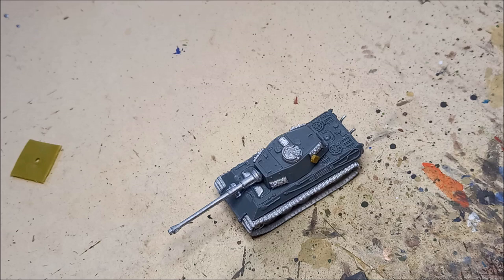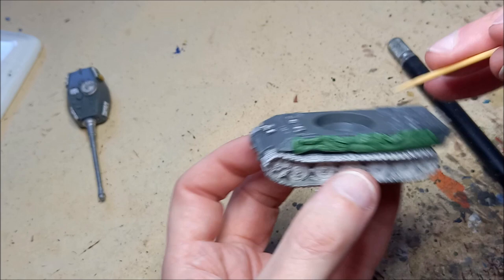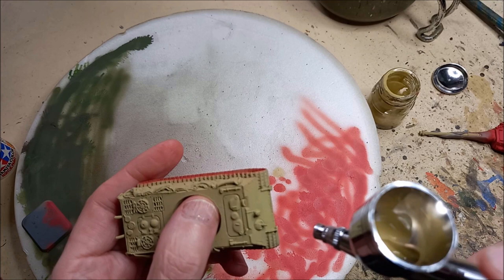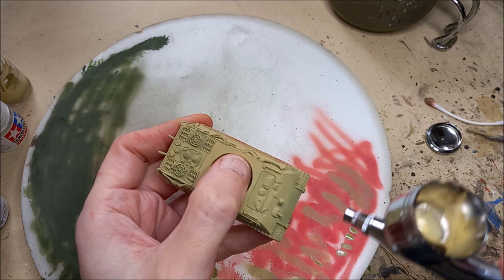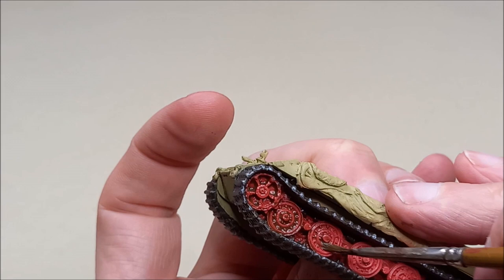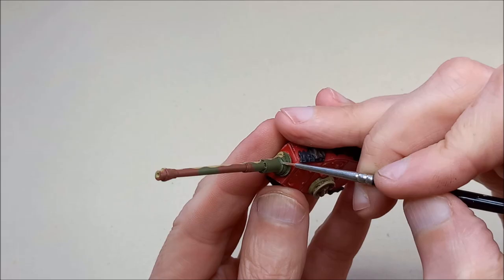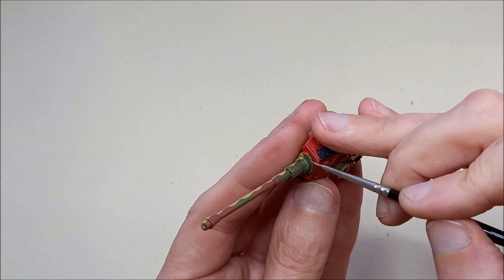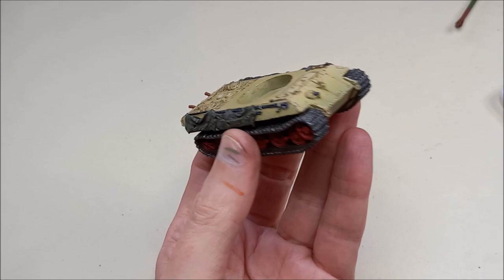How to Paint a Berlin Themed King Tiger for Flames of War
Welcome back to the channel folks and to another painting tutorial. This guide is for a King Tiger that was photographed in Berlin. It is a great subject because of the various camos colours and tarpaulins that cover it.

COLOURS USED -
Hull - Tamiya Dark Yellow 2 and Olive Green as required.
Wheels and Turret - Vallejo Red and White as required
Highlight/Chipping - Hull Medium Grey or Iraqi Sand. Turret mix of Red and White. Dark Chips German Camo Black Brown
Barrel - Tamiya Dark Yellow 2/Vallejo Saddle Brown/Vallejo Italian Tank Crew
Tarpaulins - US Olive Drab base colour with choice of Dark Mud/Green Grey, Green Grey/Splinter Camo Base, German Tanker 2/Afrika Korp Fieldgrey
Wash/Streaks - MIG Ammo Acylic Wash Dark Brown/Ochre